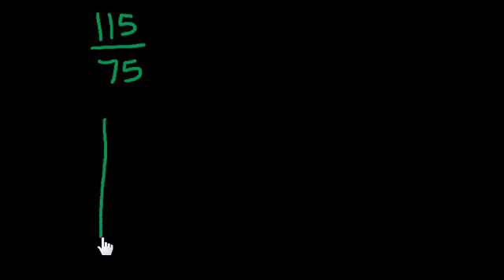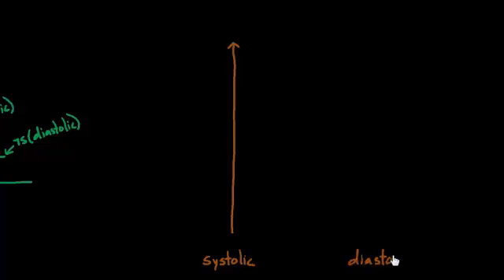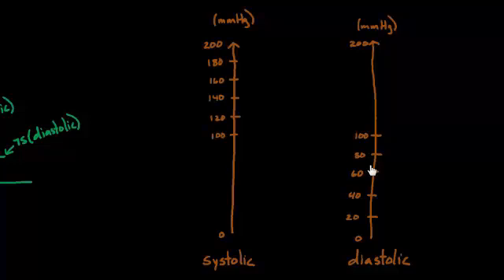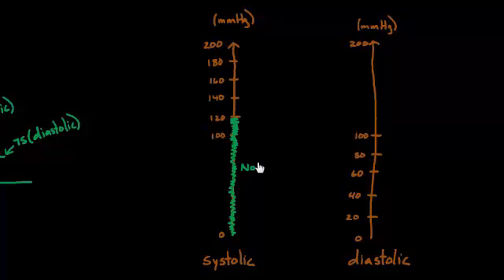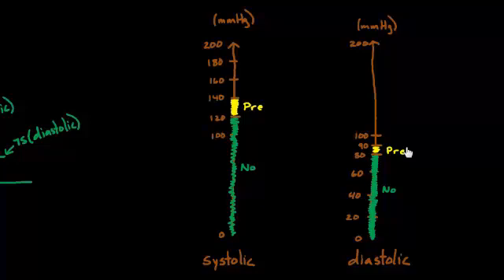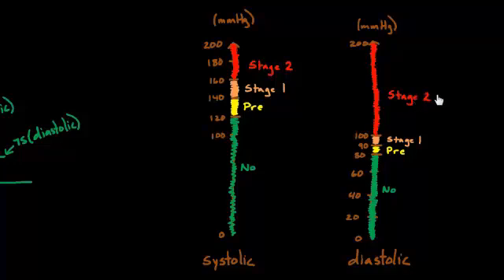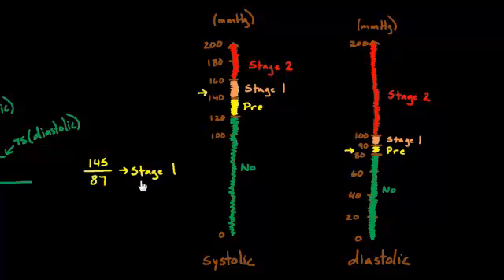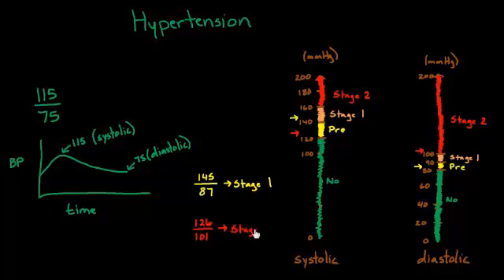Categories of hypertension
Learn the categories of hypertension: Pre-Hypertension, Stage 1, and Stage 2